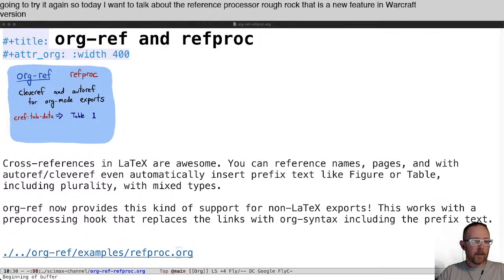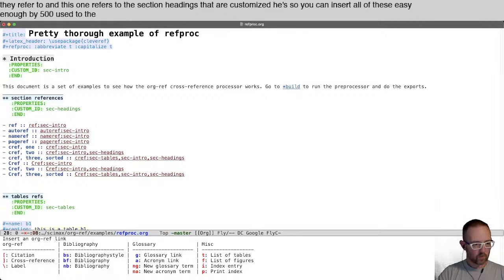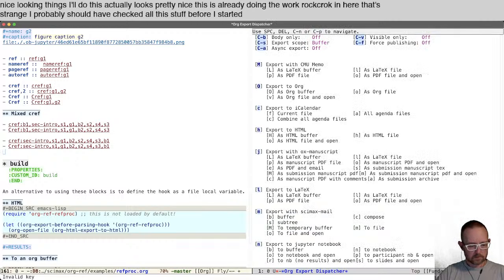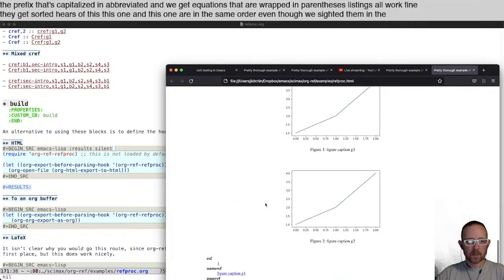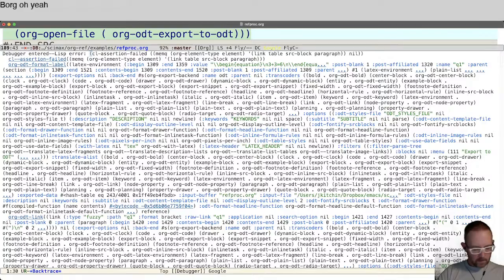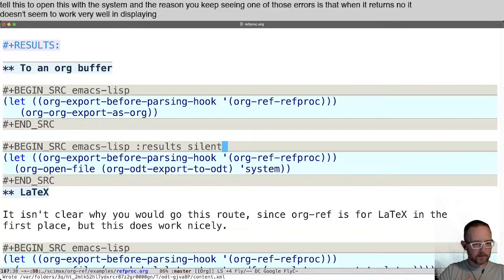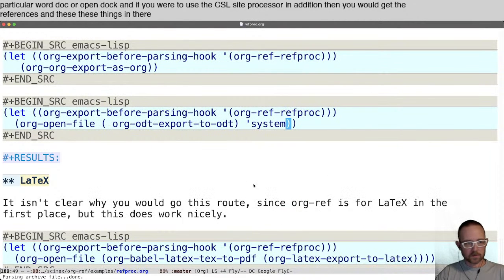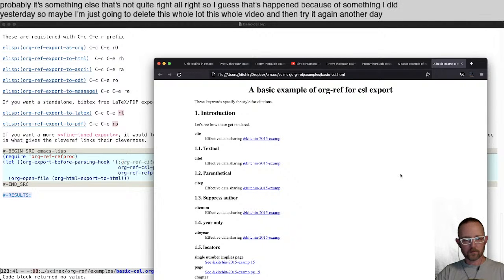org-ref - Exporting nicely formatted cross-references to non-LaTeX from orgmode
org-ref was originally designed for writing scientific papers that would be converted to a PDF via LaTeX, where LaTeX would do all the cross-reference processing. That is not helpful though if you want to export to HTML or ODT, or any other non-LaTeX format! This video introduces org-ref-refproc, which provides similar functionality as cleveref in LateX to non-LaTeX exports. For example, you can get clever prefixes that automatically add Figure/Table etc in HTML, with reasonable numbering, etc.